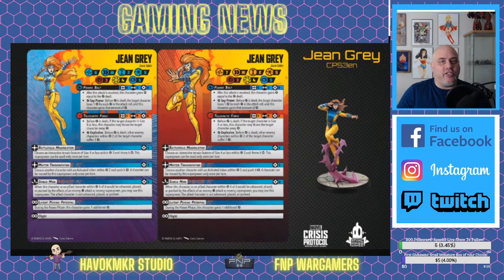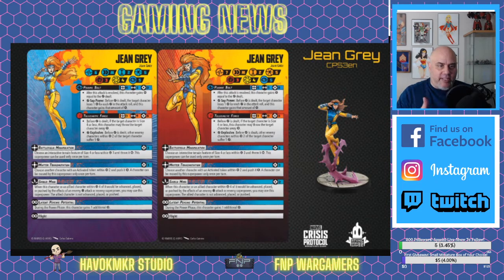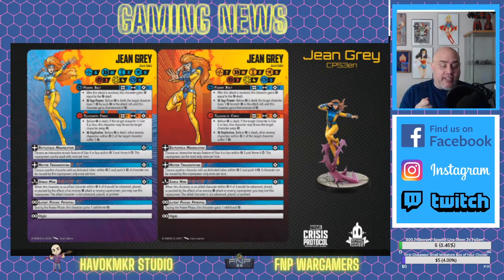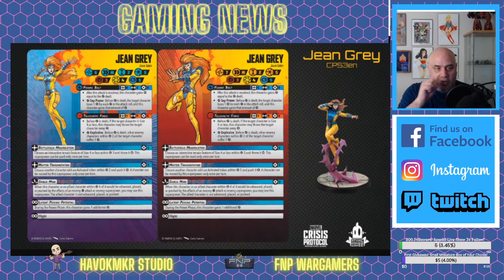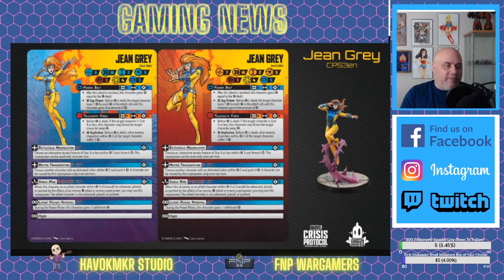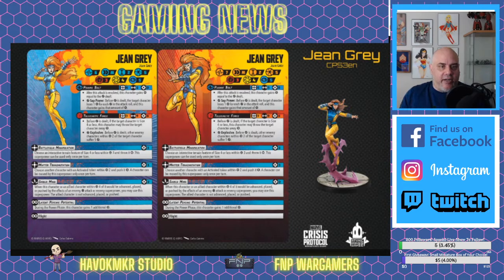Marvel Crisis Protocol Reveals and Speculation